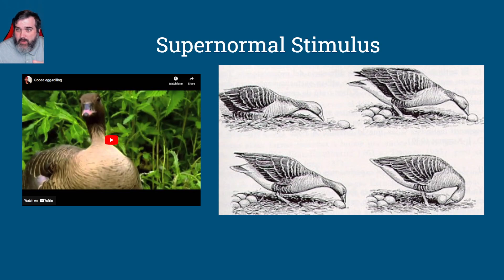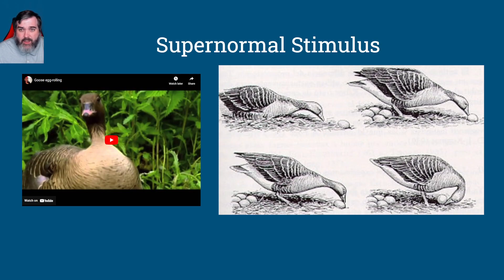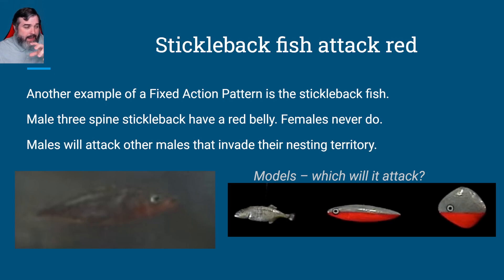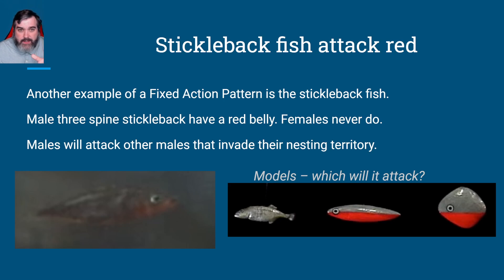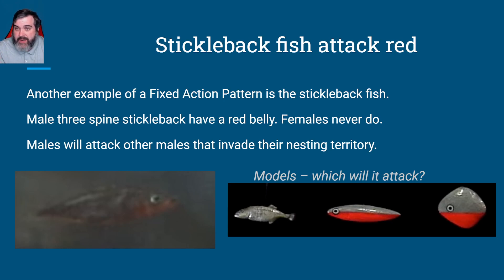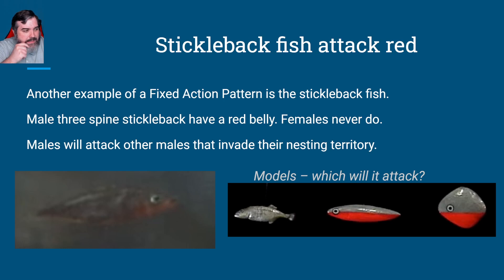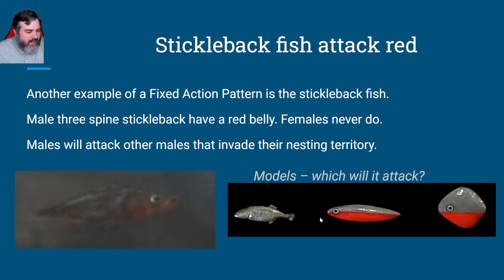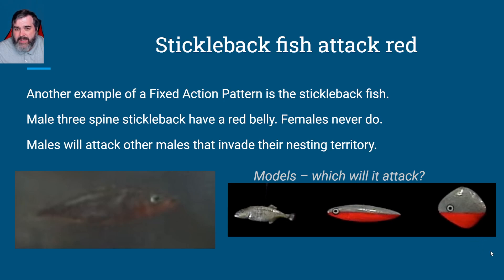1.02b [Supernormal Stimulus] (Animal Behavior)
This video is part of Nicholas Hendley's Introduction to Animal Behavior course, offered through Granville Online in Granville County Schools in North Carolina.

This video is part of 1.02 "Animal Behavior Methods"

A list of resources for this course can be found